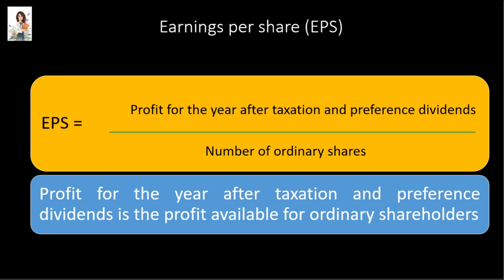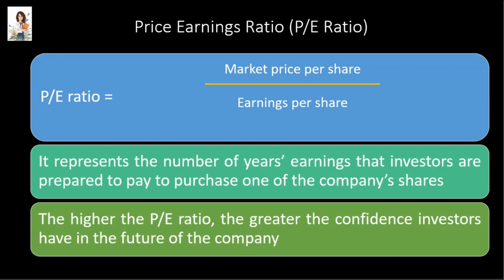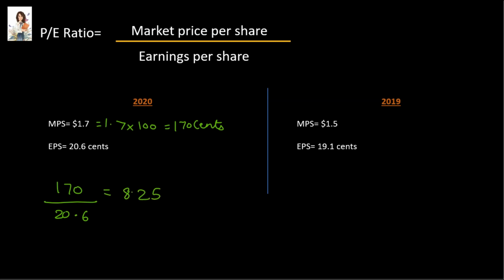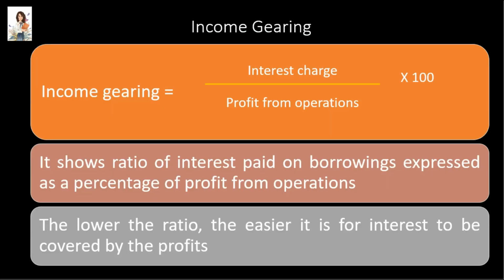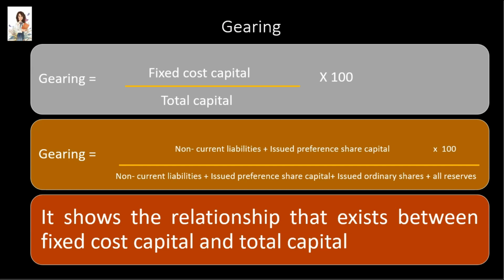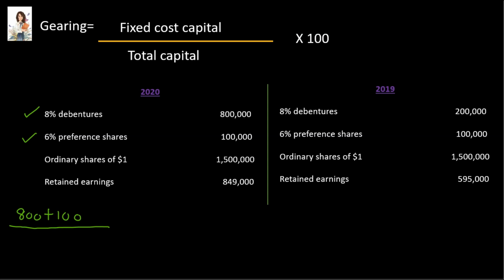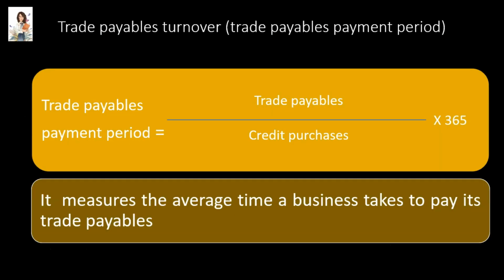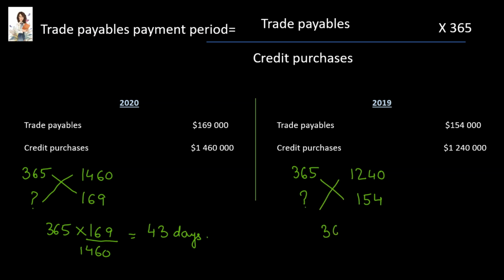Cambridge A Level Accounting- Ratio Analysis- (Part 1/4)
This video is a short discussion on Investment Ratios in the A Level Accounting syllabus.